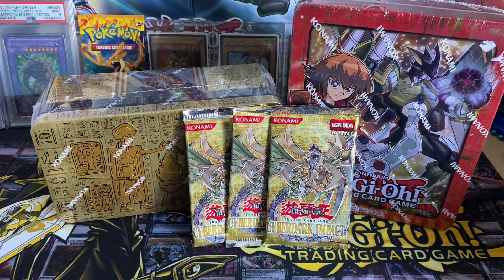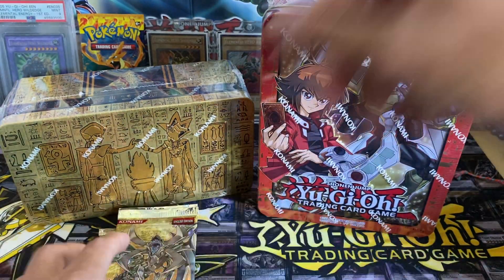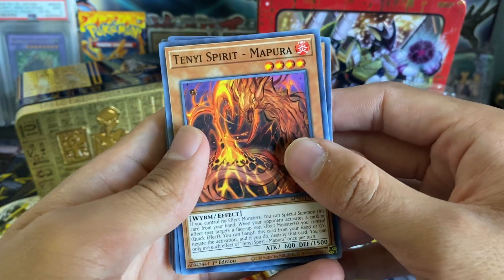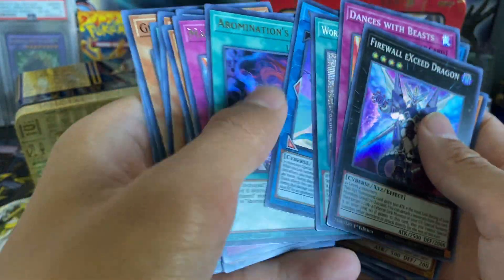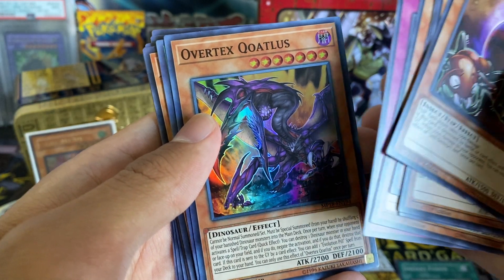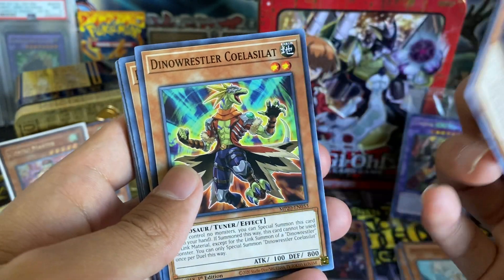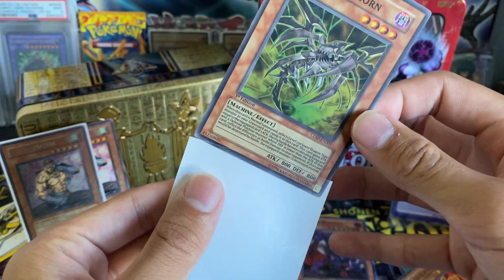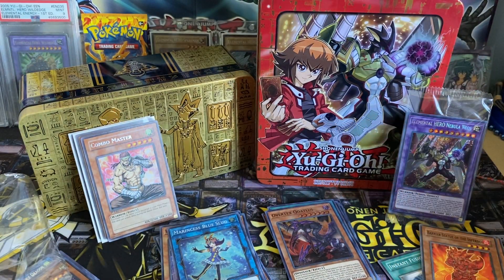Yu-Gi-Oh! I PULLED AN ULTIMATE RARE!!! Opening Yugioh Cards From a Sponsor!!!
Biggggg shoutout to Top Sleeves TCG for providing the funds to purchase the items for this opening! Check out their website to buy some amazing sleeves of your own!